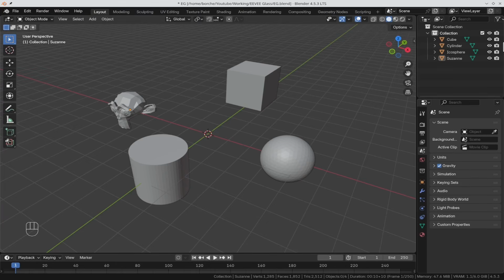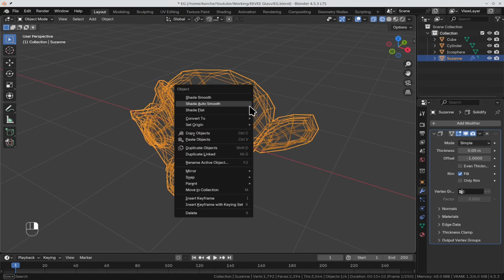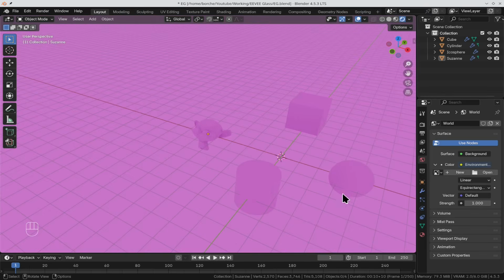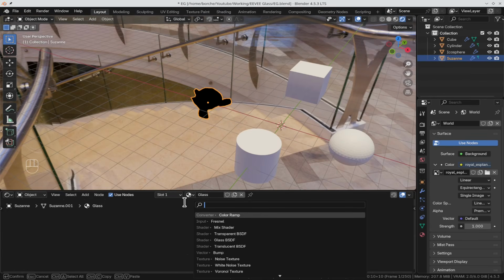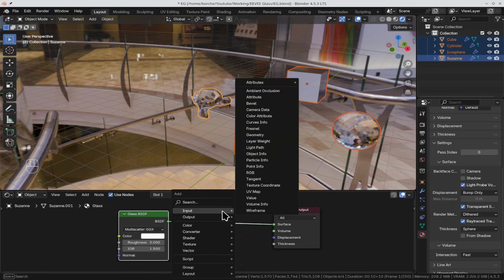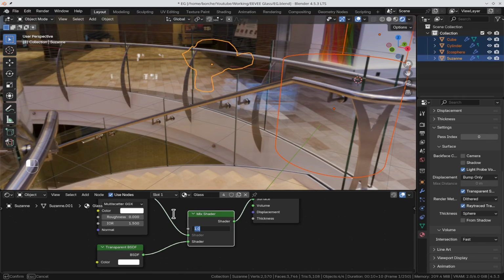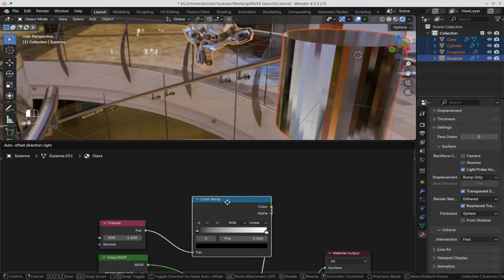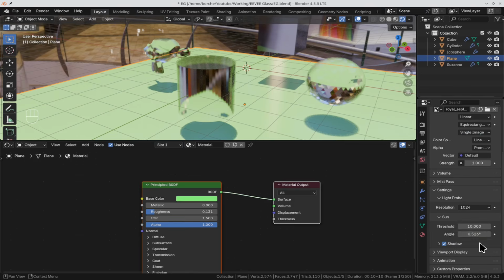How To Make Realistic Glass In Blender Eevee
Hey everyone, in this blender tutorial, I'll walk you through how to set up glass materials in Blender 4.5 using the eevee engine. This video explains exactly how to make glass render correctly, showing both the 3D viewport and the material node editor. Learn how to make glass in blender and achieve a realistic eevee glass material with this simple guide!